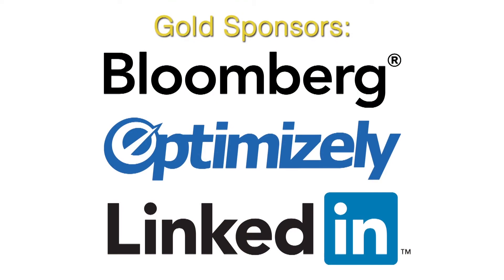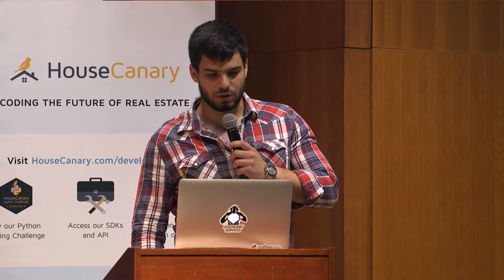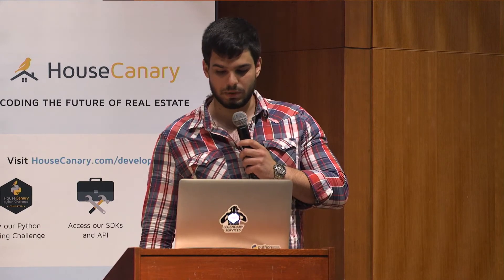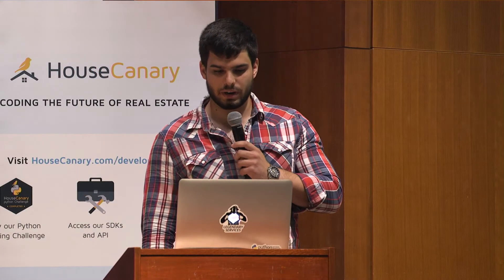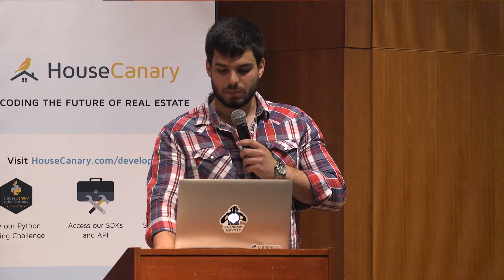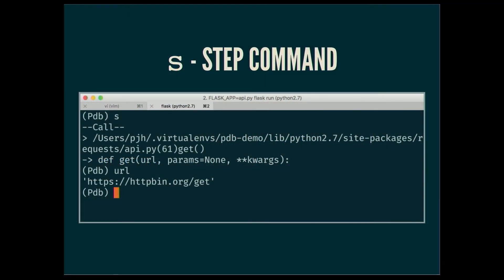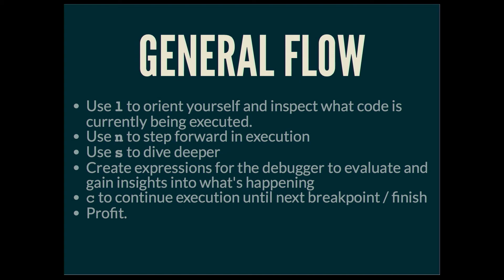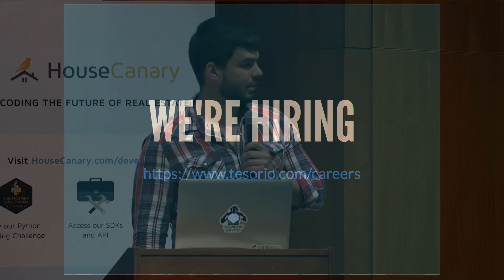Peter Hadlaw, Introduction to PDB, PyBay 2017 Lightning Talk